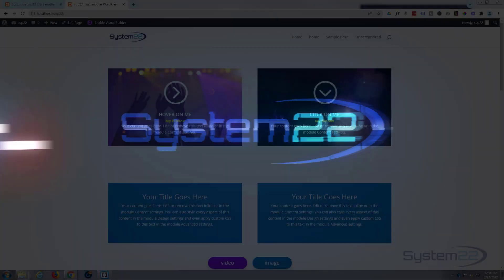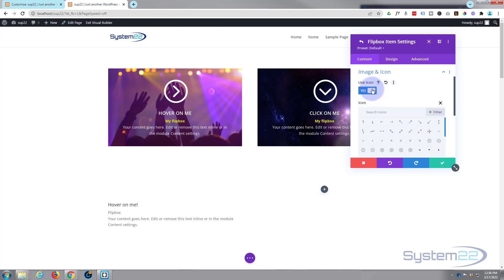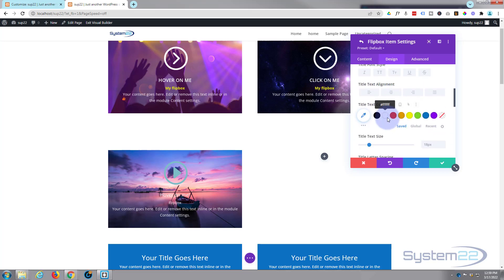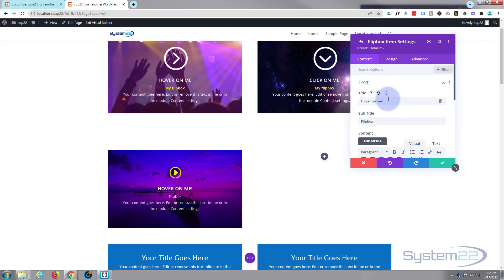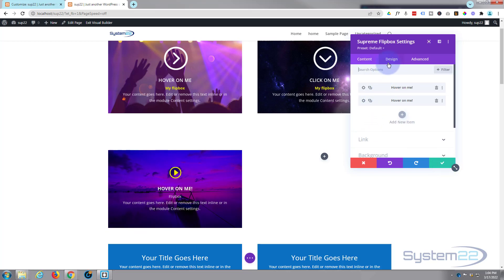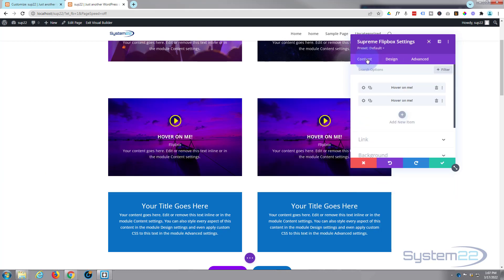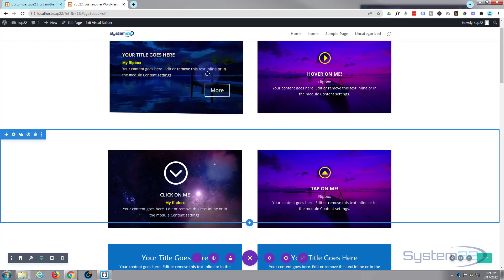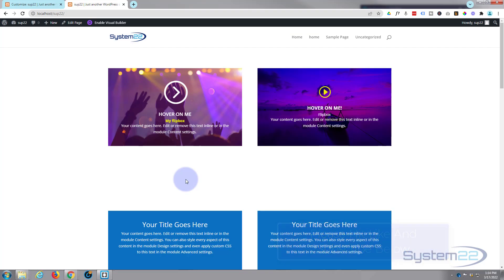Divi Supreme Modules Is This The Best Flipbox 👈👍👍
Divi Supreme Modules is a premium plugin that comes with many amazing features and extensions, that add great extra functionality to the Divi theme itself. Today we will be demonstrating the the Supreme Button Module. We will be building two flipboxes. One will flip on hover, and the second one will only flip when it is clicked. we will run through all the setup and styling options during the build.
So, follow along with the video and see how to create two great flipboxes using the awesome Divi Supreme Modules plugin.

v=ZAO2MH0dQtk&list=PLqabIl8dx2wo8rcs-fkk5tnBDyHthjiLw

A4oOD4NU_IfEVM5Qz

v=X690rObOd3w&list=PLqabIl8dx2wpnMFBgEd_4yqtsaKYzUNwd

SOCIAL MEDIA
Follow what I'm doing on: